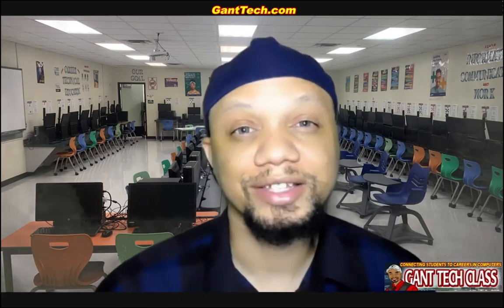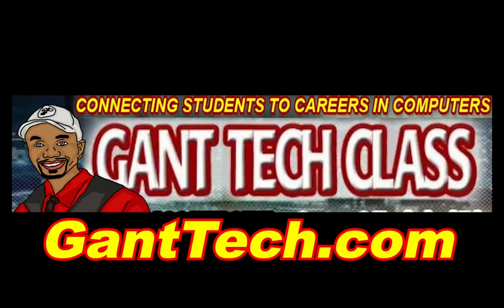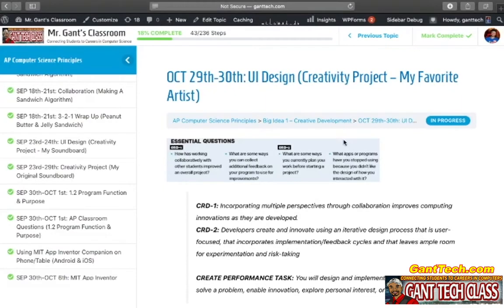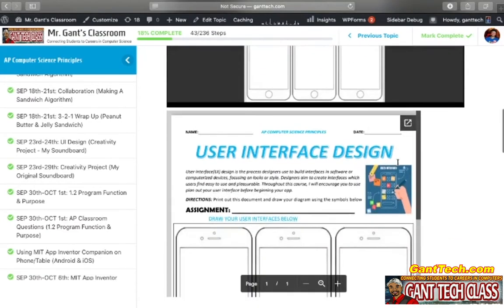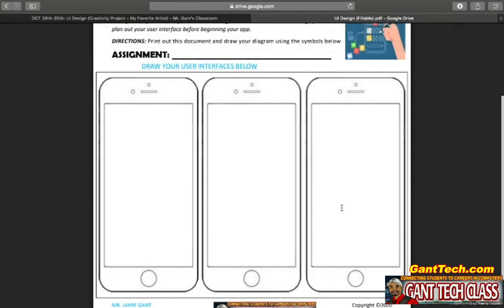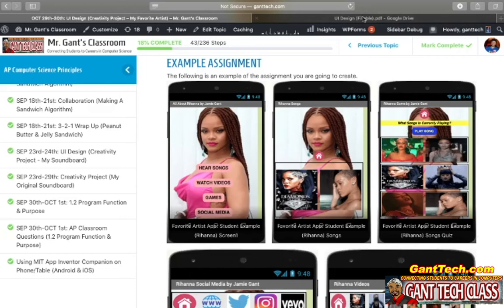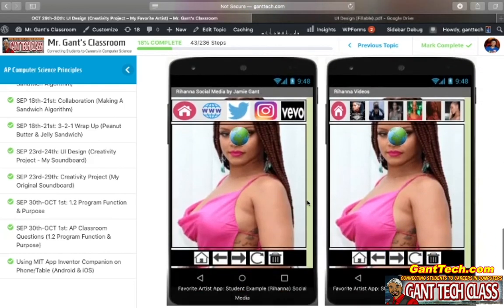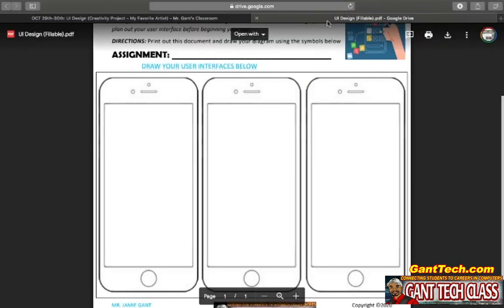UI Design: Creativity Project (My Favorite Artist)